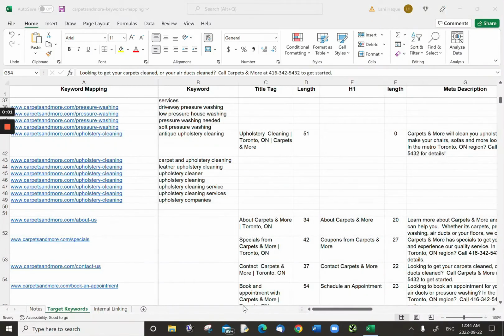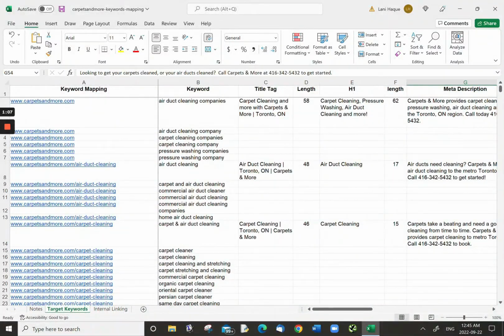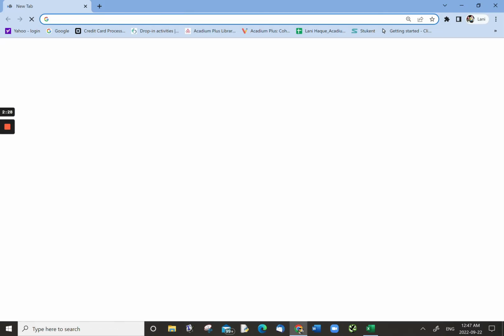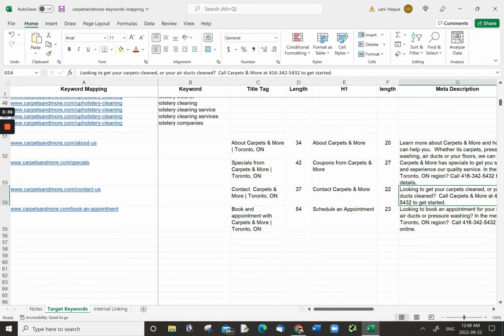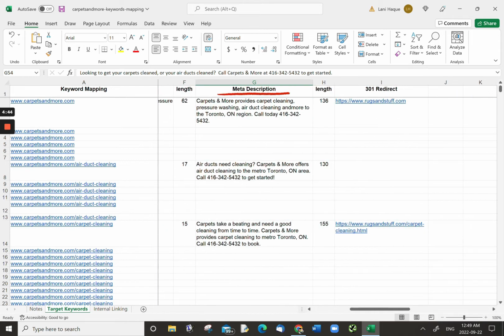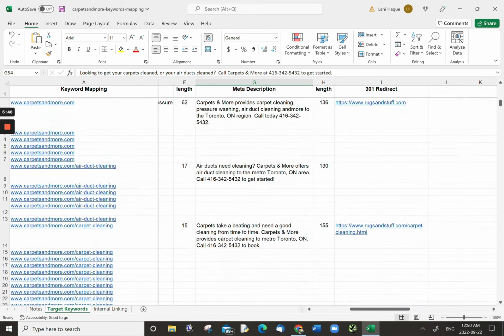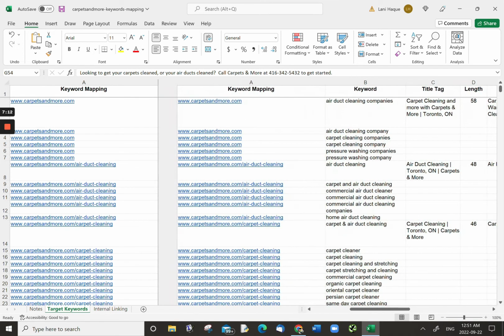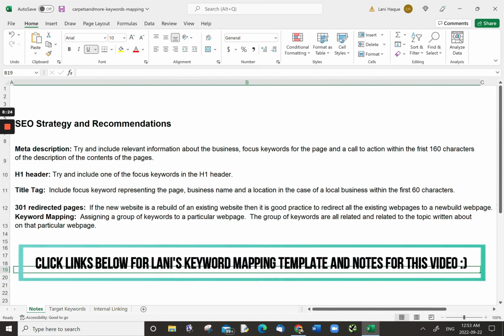What is a keyword mapping for SEO and how do you create one?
I didn't know what a keyword mapping was when I first started in SEO. I learned pretty quickly and realized it was a really good way to organize all the keyword research, assign keyword groups to pages, optimize pages on a website with regards to meta data.

In this tutorial we go over the basics of a keyword mapping and provide you with a template to get started on your own keywords mapping for a website.